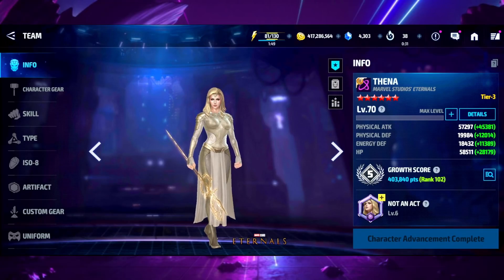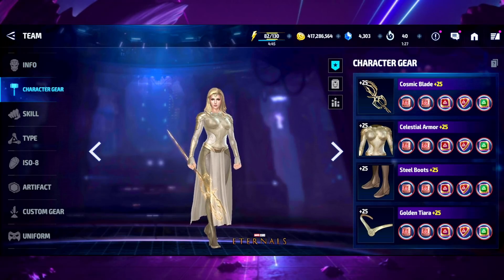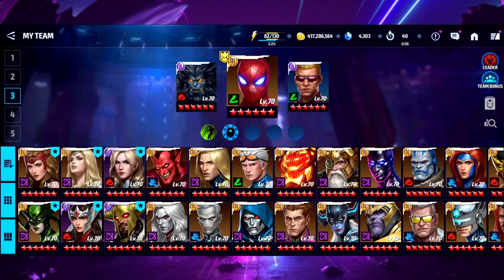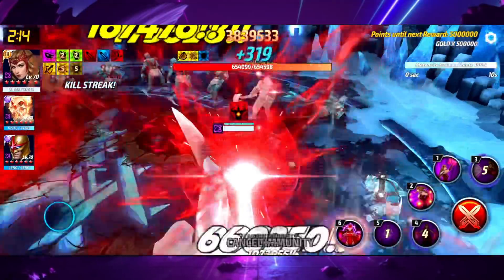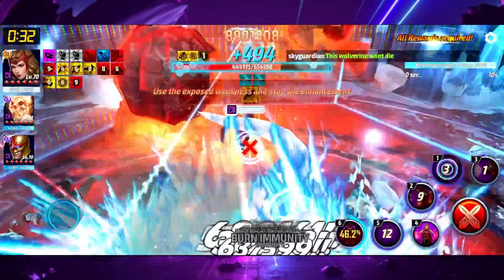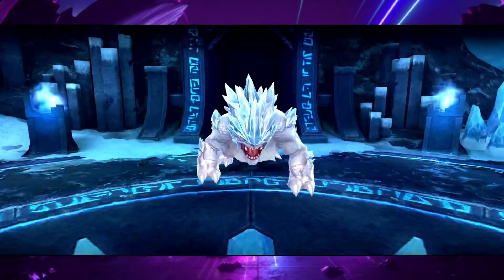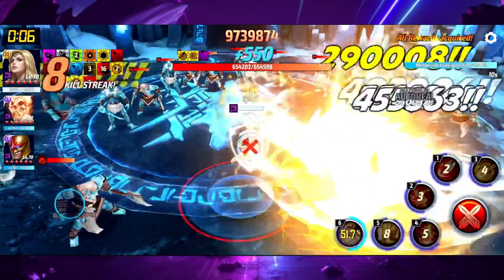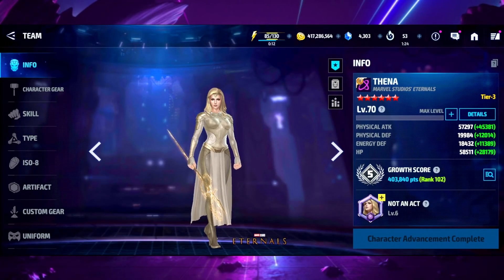THENA’S BUFF JUST MADE SCARLET WITCH “WORTHLESS” ?! WAS IT WORTH IT?? | Marvel Future Fight